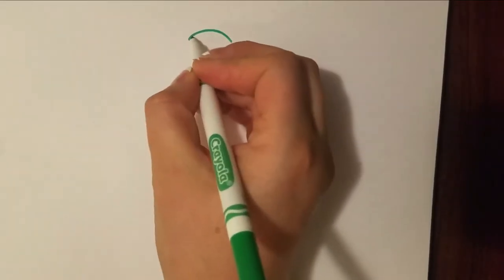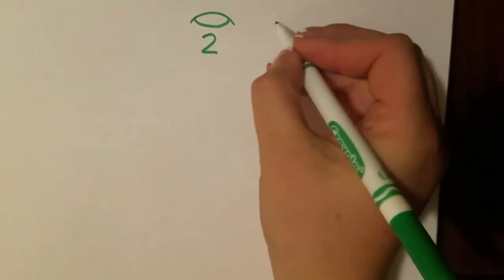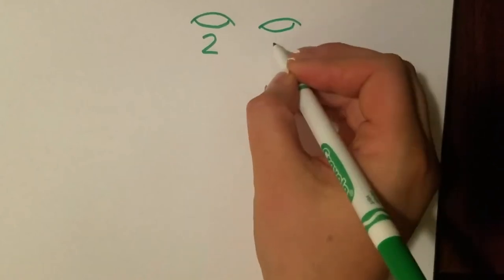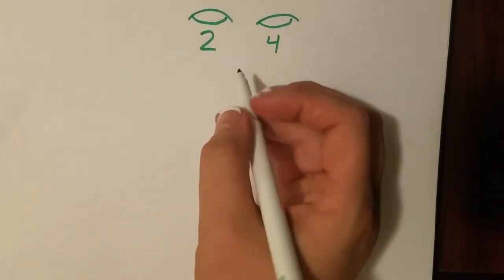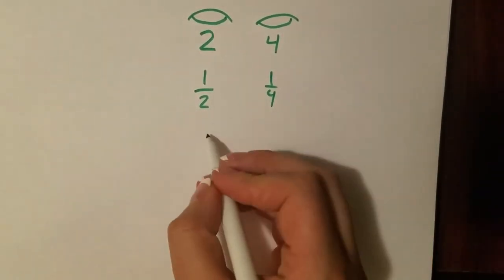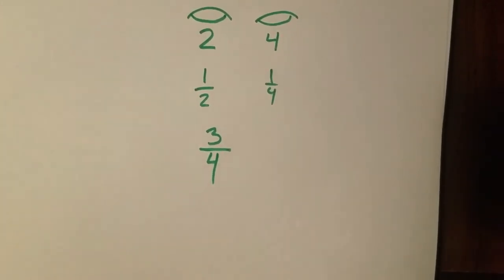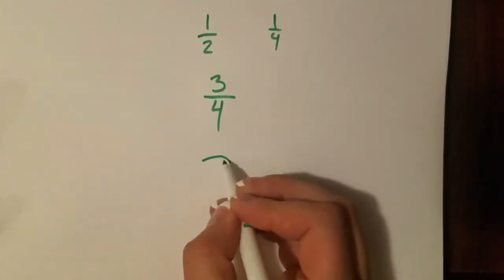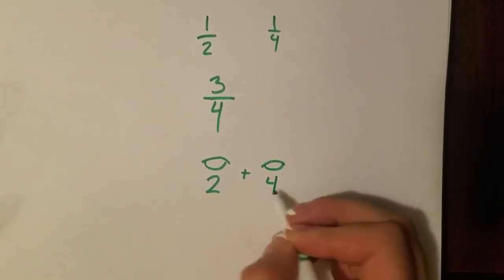Fractions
Ancient Egyptian Fractions